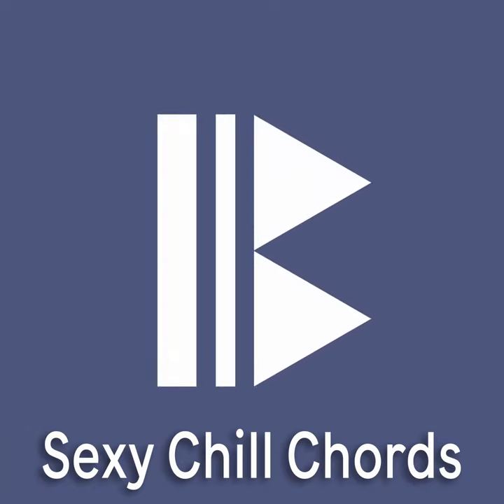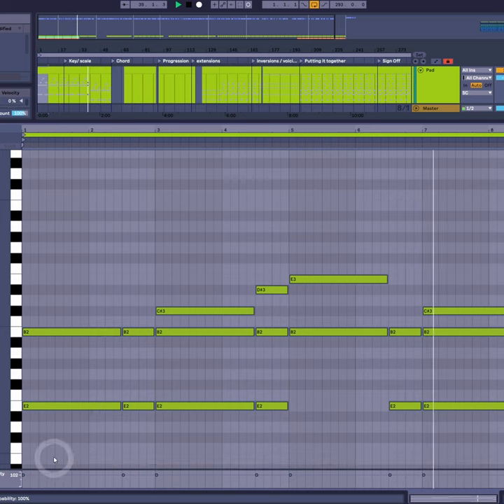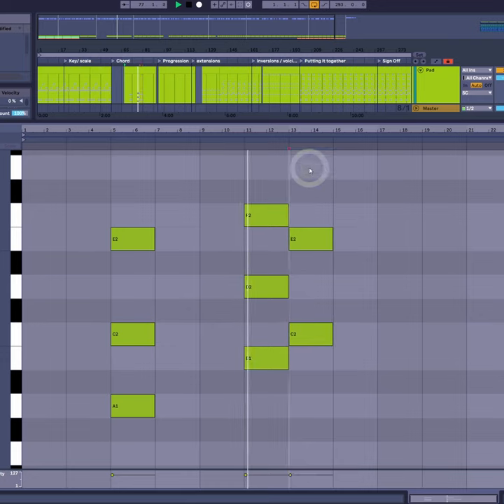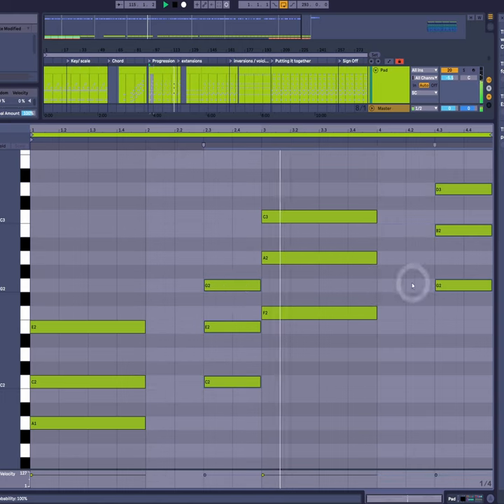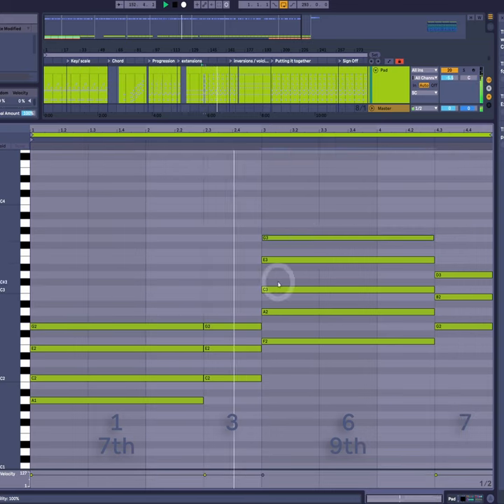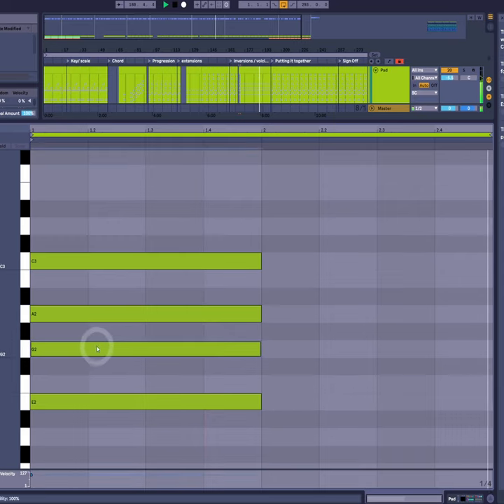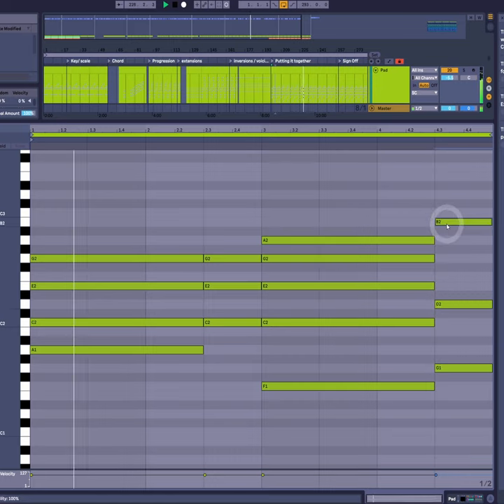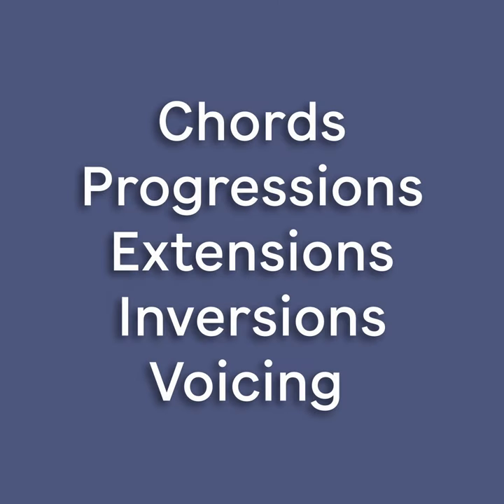Chords: Everything You Need to Get Started in 5 Easy Concepts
Not just for Chill Music This Beginners Chord Theory Tutorial is for any genre including EDM, Pop, RnB, House.

I hope that the musical information and licks I share helps you in your music creations.